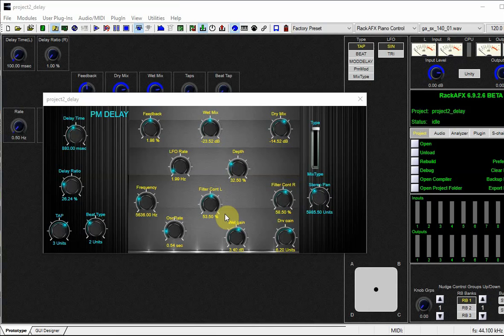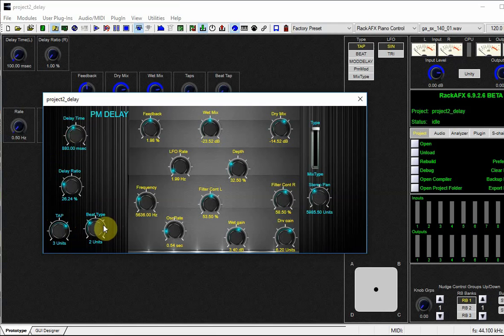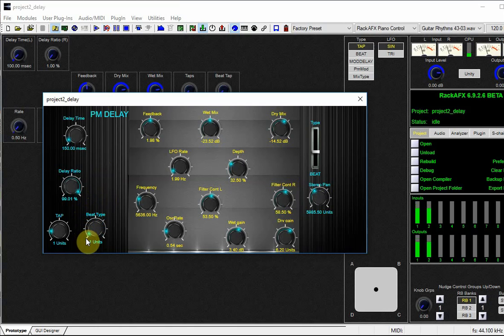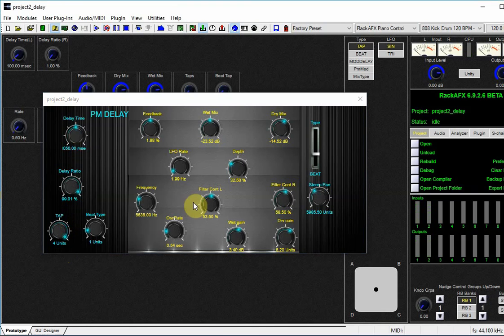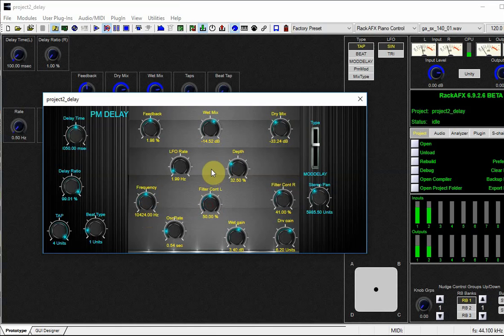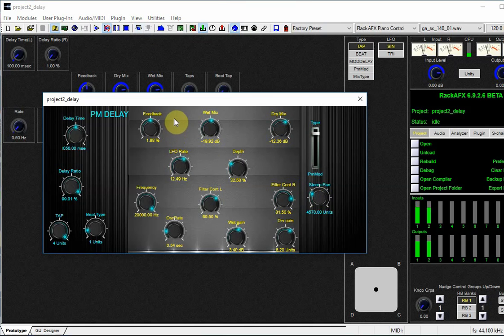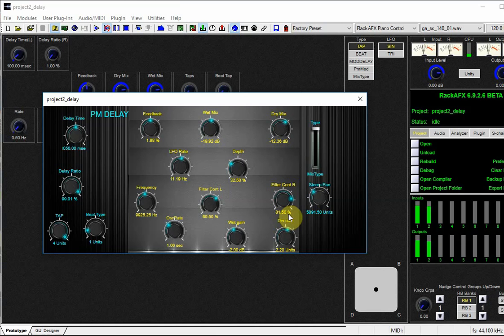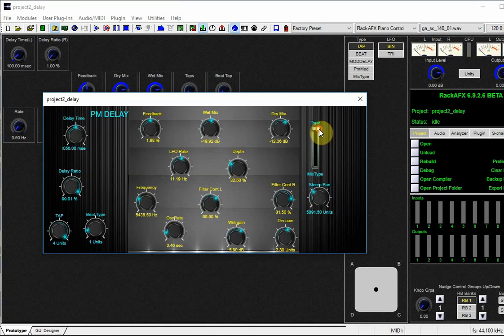Delay Plugin (PM Delay)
This is my second plugin using Rackafx and also Rackafx GUI designer